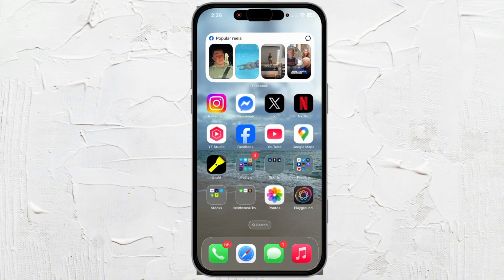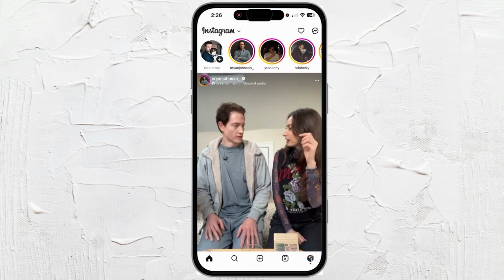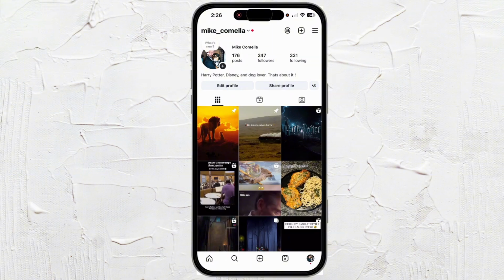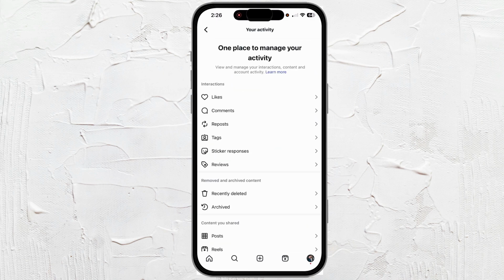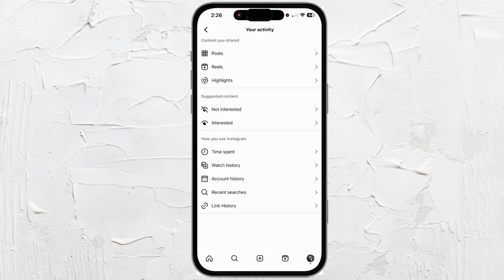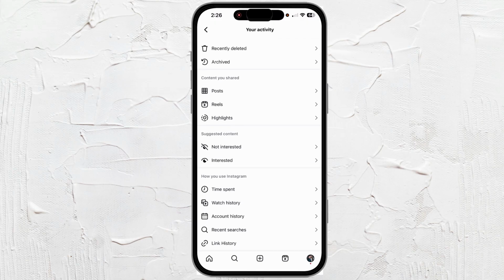How To See Instagram Reels History - Step by Step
In this video we show you How To See Instagram Reels History. Seeing your watch reels history on Instagram makes it easy to revisit the funniest, most inspiring, or just plain entertaining clips you’ve enjoyed. This feature helps you rediscover creators you loved, share memorable moments with friends, and keep track of trends that made you smile. It adds a fun, personalized layer to exploring your favorite reels again.